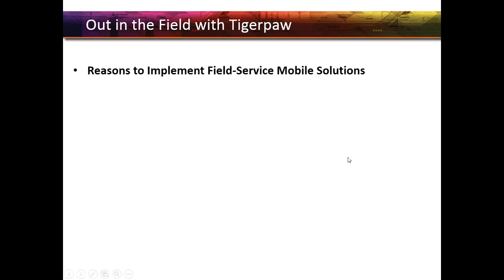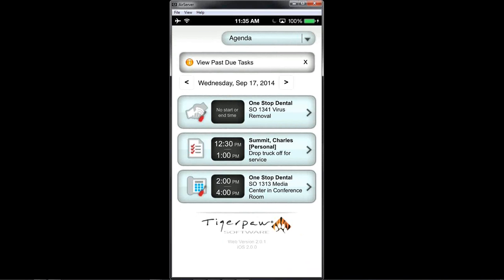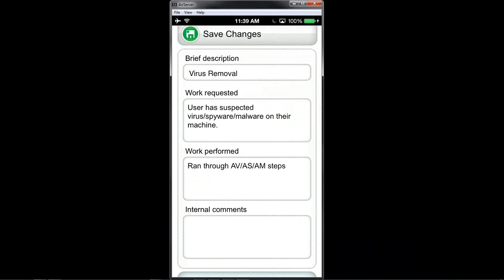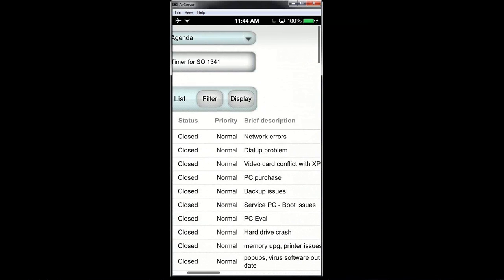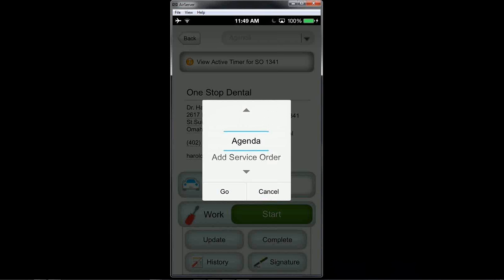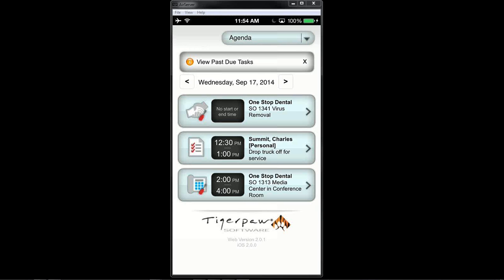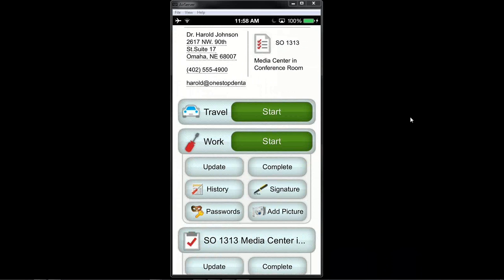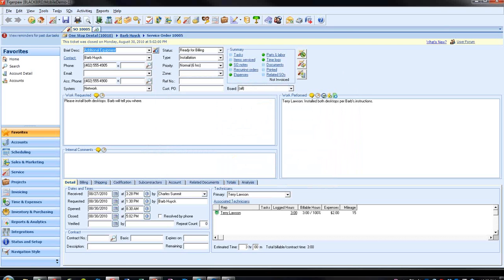Webinar - Profiting Out in the Field with Tigerpaw